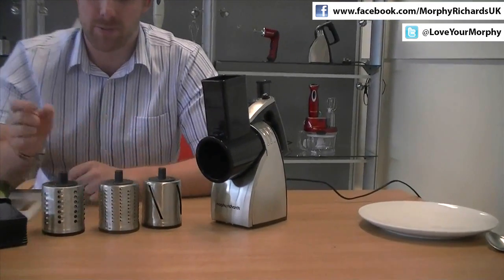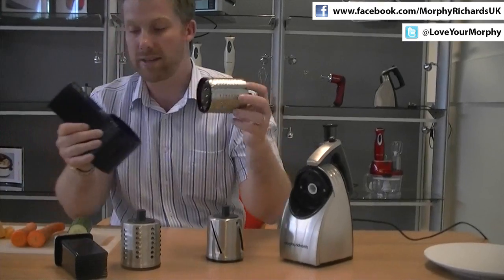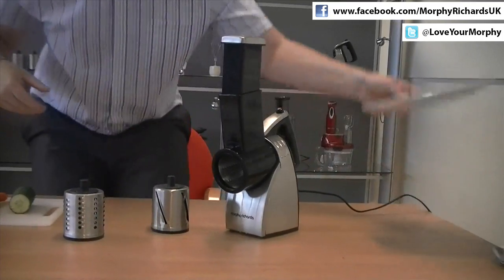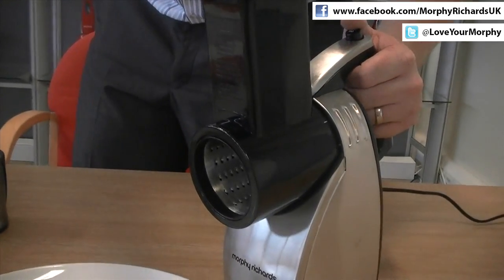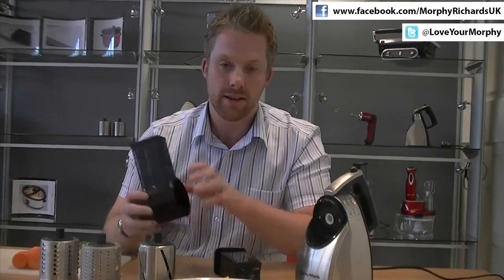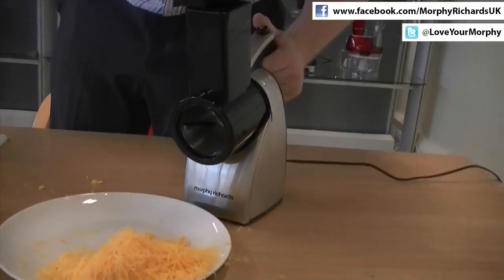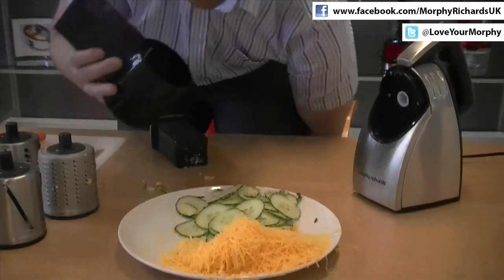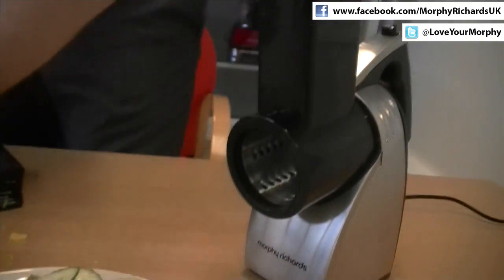Morphy Richards - Food Slicer (48401)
Glynn Hauser, design and innovation manager for Morphy Richards, explains how the food slicer makes it easy to grate, slice and chop vegetable and cheese for delicious salads and meals